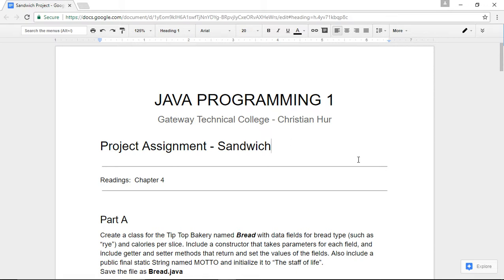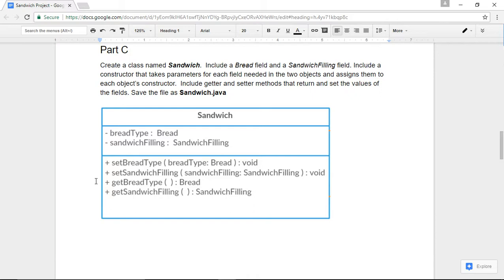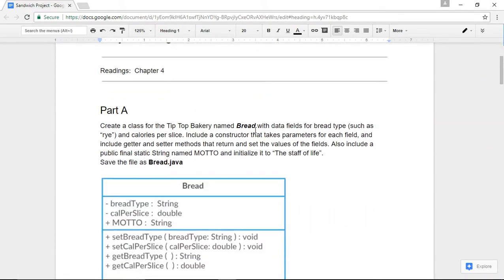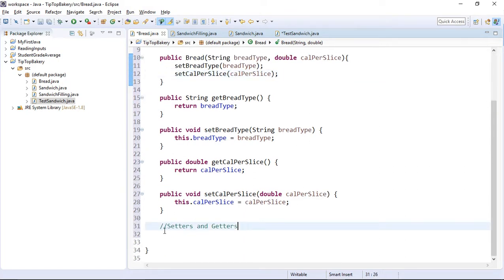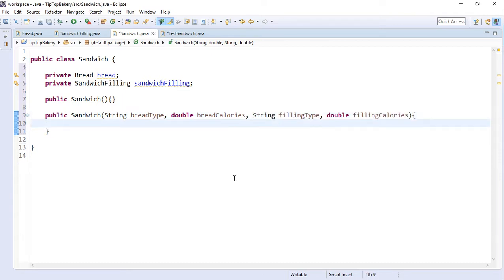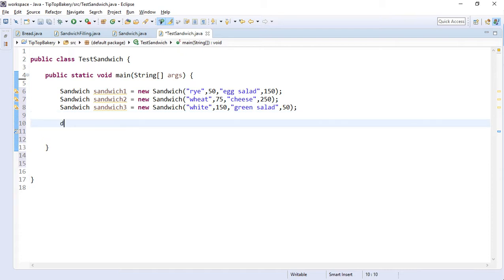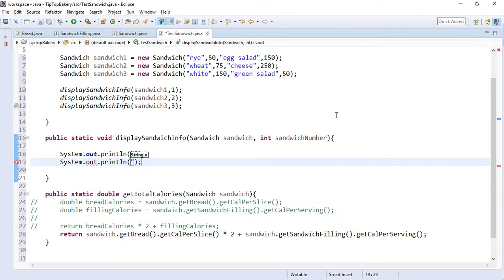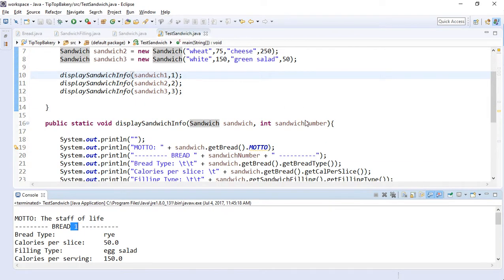Java Programming 1 - Sandwich Project Exercise, UML, Composition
I go over the Sandwich Project Assignment which covers Composition in Java.  I also explained how you'd use UML (Unified Model Language) instead of Pseudocode to help you code.